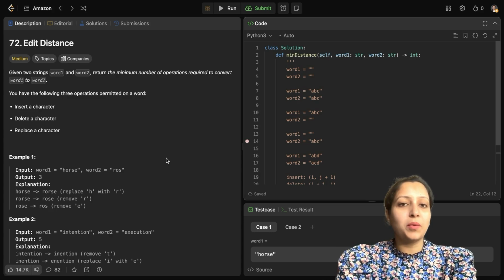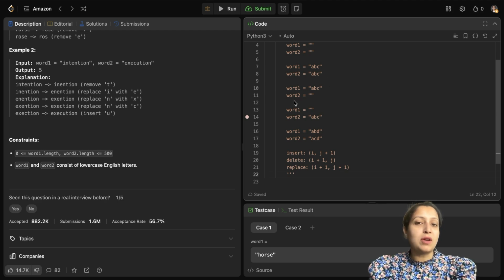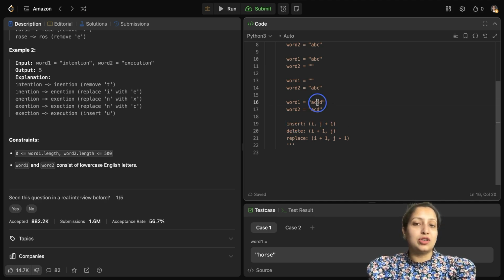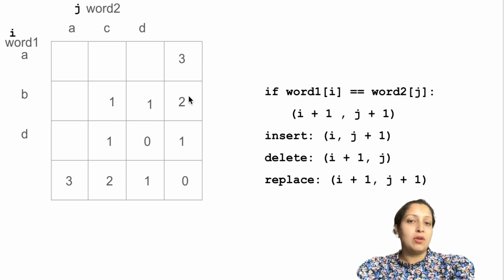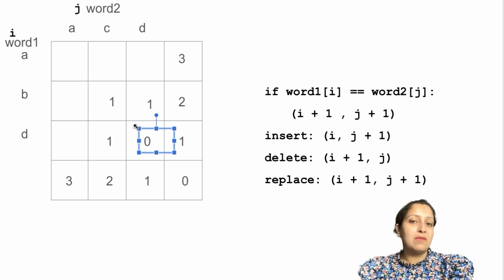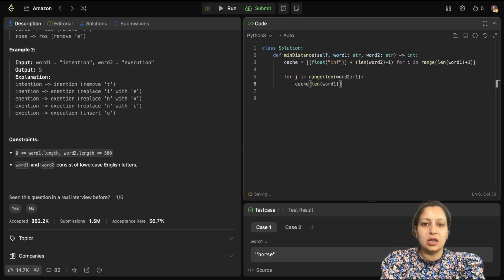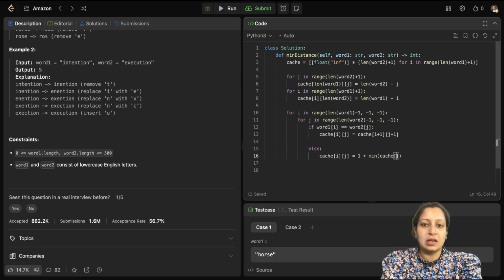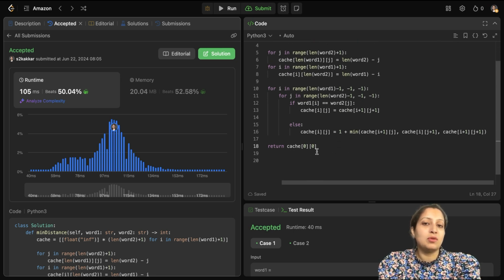🔥Leetcode 72. Edit Distance - Python - Medium amazon google microsoft 🏆codinginterview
This question is a Medium -Hard level complexity question from Leetcode and has been an all-time favourite of FAANG companies (Amazon, Microsoft, Google) for their coding interview rounds.

Timeline:
0:00 Introduction
0:15 Question Walkthrough
8:17 Algorithm Explanation
14:46 Coding